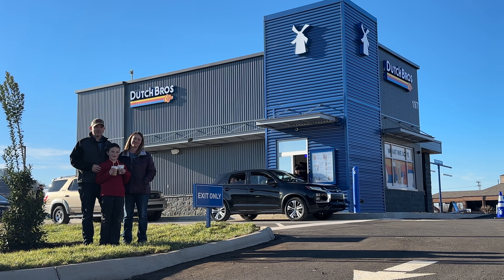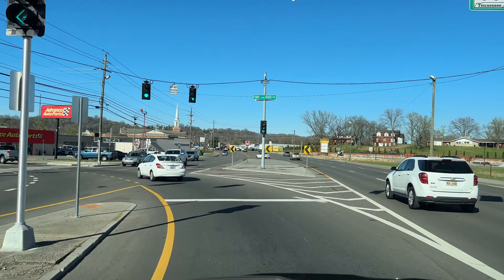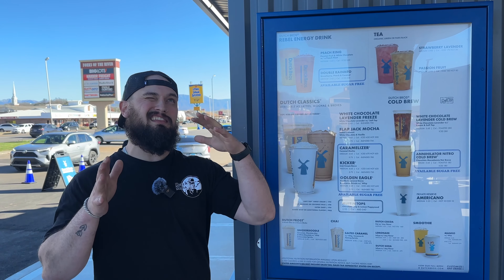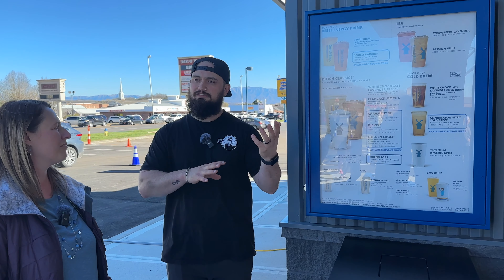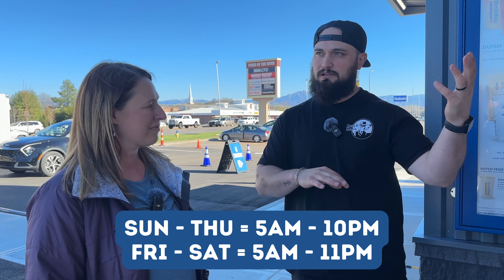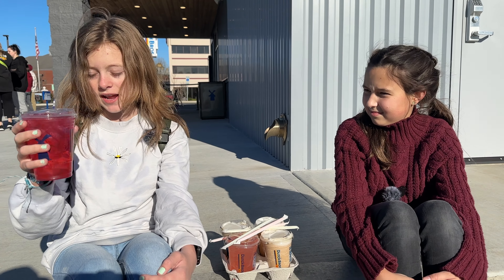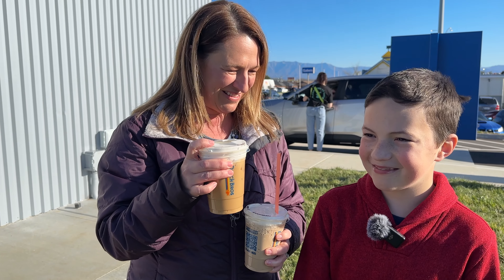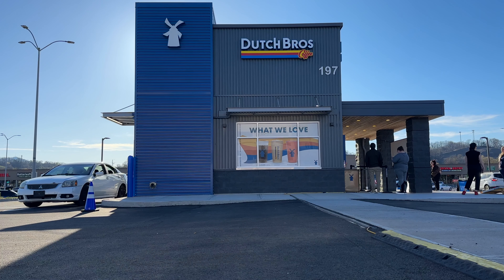NEW Dutch Bros Coffee In Sevierville, TN (Menu Review)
We check out the Dutch Bros Coffee menu during the opening of the new Sevierville Tennessee location.

2.  Leave a comment including "Dutch Bros Coffee Sevierville" and let us know your favorite beverage or which one you would like to try.

We will randomly select 3 random comments on an upcoming livestream and mail you a gift card if you are selected.

⏱️⏱️VIDEO CHAPTERS⏱️⏱️
0:00 - Intro
0:50 - Dutch Bros Coffee Location
1:28 - Sevierville Location
1:57 - Dutch Bros Coffee Menu
5:33 - Ordering Our Drinks
6:12 - Dutch Bros Coffee Review
8:16 - Final Thoughts

Dutch Bros was founded on February 12, 1992, by Dane and Travis Boersma, brothers of Dutch descent, in Grants Pass, Oregon.  Their family's third-generation dairy farm had been struggling due to changes in environmental regulations, and the brothers were looking to start a new business. Travis Boersma suggested a coffee cart where they could sell espresso.  Dane Boersma was able to help finance the idea with money he had set aside while running a Dairy Queen franchise.  They spent an initial $12,000 on an espresso machine and a single pushcart, which they set up in downtown Grants Pass.  The name Dutch Bros was chosen in honor of their immigrant grandparents.

They soon added four more carts, and by 1994 had established their first drive-through location.  In 1996, the company began roasting its own coffee, sourcing beans from El Salvador, Colombia, and Brazil.

In 1994, Dane and Travis Boersma struck a deal with a customer, Marty McKenna, which allowed him to open his own Dutch Bros in Medford, about 30 miles away from Grants Pass. McKenna's first stand performed so well that he soon opened up a second one across town. In 1997, the Boersmas brought McKenna on as partner, hoping he would continue to expand the Medford operations. Two years later, they bought out McKenna's stake in the company.

In 1999, Dutch Bros started formally franchising. The company opened its 50th franchised drive-thru location in 2004. That same year, shortly after moving into a new headquarters in Grants Pass, a nearby dumpster fire spread to the building, destroying Dutch Bros roasting equipment, five vehicles, and thousands of pounds of coffee beans. Following this incident, the company continued to expand, and by the end of 2004, operated 61 coffee shops spanning from Northern California to Oregon's Willamette Valley.

By 2009, Dutch Bros was running approximately 135 coffee stands in seven states and generating $50 million in gross annual revenue. Travis Boersma was featured on the American version of the television show Undercover Boss in 2013. Revenues continued to grow into the mid-2010s. The company made $238 million in systemwide sales in 2015, $350 million in 2016, and $415.3 million in 2017, by which point there were over 283 Dutch Bros Coffee locations.

In January 2017, Dutch Bros purchased a vacant shopping center in downtown Grants Pass where their original push cart was located.[11][21] The company converted 20,000 square feet of the shopping center's interior into futsal courts for local youth soccer teams and workout space for its employees.[23][21] In March of that same year, the company bought the Washington Federal bank building across the street from the shopping center, with the intention to move its headquarters and 150 employees into the bank building the following fall.